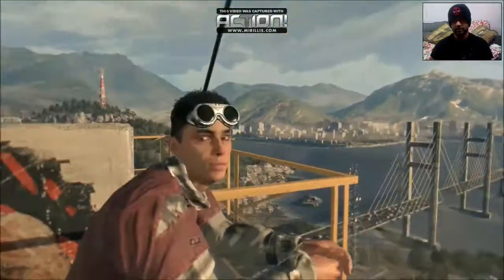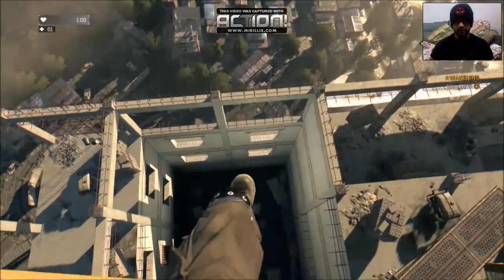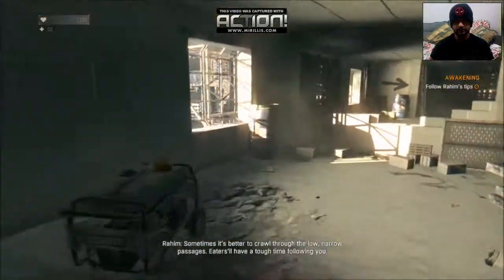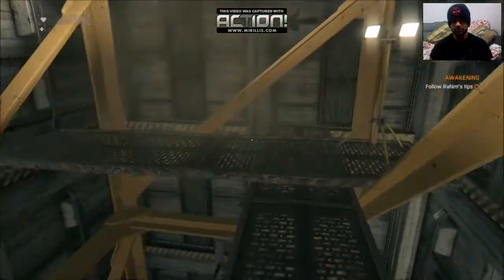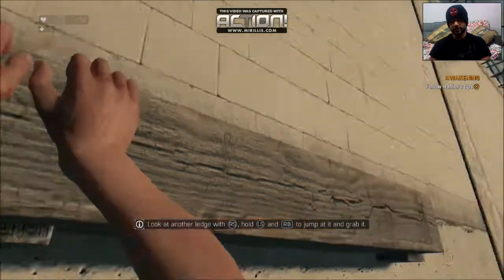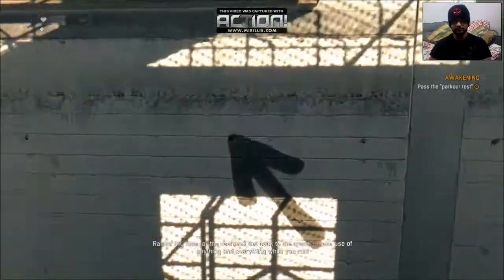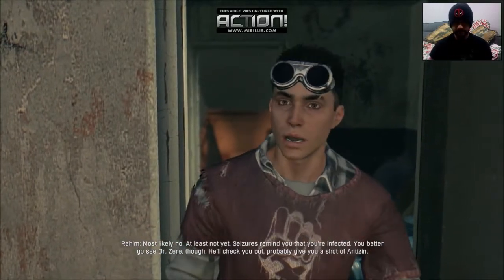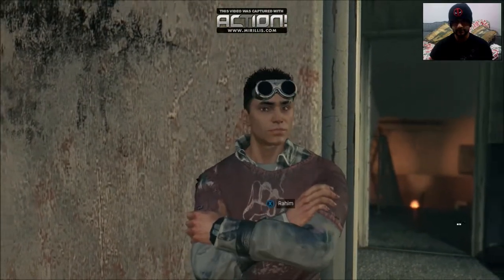Dying Light PC First Impressions & Gameplay Into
Hey guys just got Dying Light for PC.Check out my first impressions of the game liked it so far.
Which is your favorite Zombie Game?
Have you Dying Light yet?

Also if you would like me to make gameplay videos for any other game drop a comment.Also check out my other videos andenjoy being a geek.Hit Subscribe for loads of more such videos.

My Rig:
Screen Size 17.3 inches
Processor          2.4 GHz Core i7-3630QM
Graphics Card NV GTX670MX w/ 3GB GDDR5
Wireless Type 802.11bgn

Go GEEK.